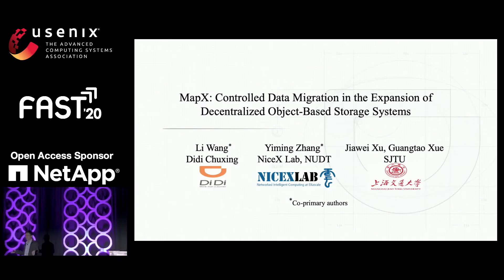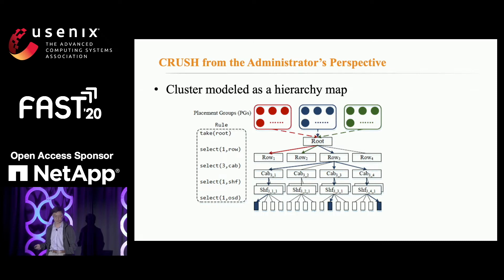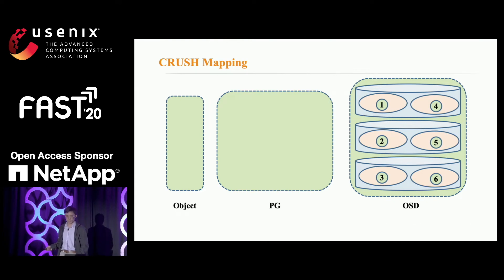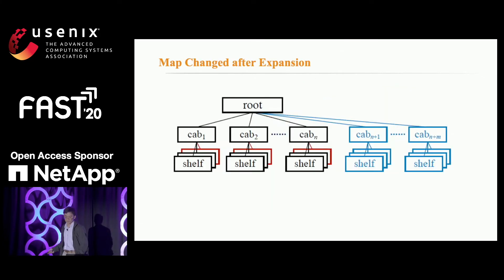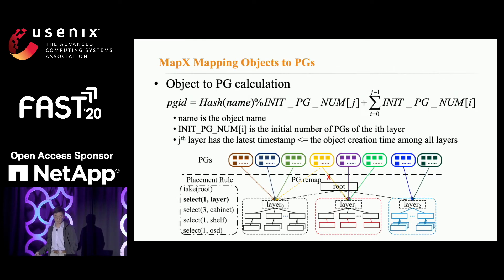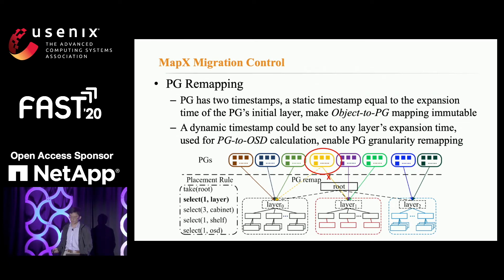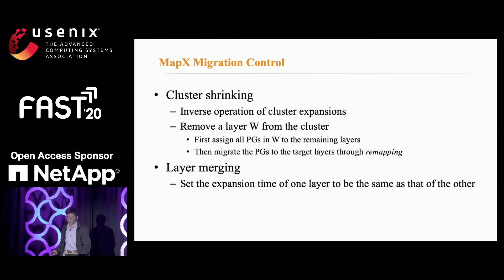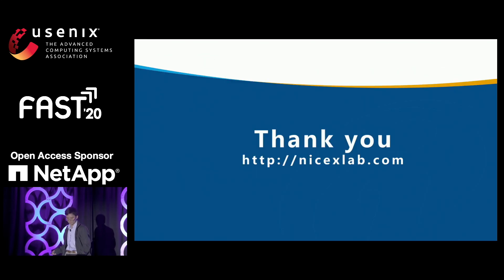FAST '20 - MAPX: Controlled Data Migration in the Expansion of Decentralized Object Based Storage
MAPX: Controlled Data Migration in the Expansion of Decentralized Object-Based Storage Systems

Li Wang, Didi Chuxing; Yiming Zhang, NiceX Lab, NUDT; Jiawei Xu and Guangtao Xue, SJTU

Data placement is critical for the scalability of decentralized object-based storage systems. The state-of-the-art CRUSH placement method is a decentralized algorithm that deterministically places object replicas onto storage devices without relying on a central directory. While enjoying the benefits of decentralization such as high scalability, robustness, and performance, CRUSH-based storage systems suffer from uncontrolled data migration when expanding the clusters, which will cause significant performance degradation when the expansion is nontrivial.

This paper presents MAPX, a novel extension to CRUSH that uses an extra time-dimension mapping (from object creation times to cluster expansion times) for controlled data migration in cluster expansions. Each expansion is viewed as a new layer of the CRUSH map represented by a virtual node beneath the CRUSH root. MAPX controls the mapping from objects onto layers by manipulating the timestamps of the intermediate placement groups (PGs). MAPX is applicable to a large variety of object-based storage scenarios where object timestamps can be maintained as higher-level metadata. For example, we apply MAPX to Ceph-RBD by extending the RBD metadata structure to maintain and retrieve approximate object creation times at the granularity of expansions layers. Experimental results show that the MAPX-based migration-free system outperforms the CRUSH-based system (which is busy in migrating objects after expansions) by up to 4.25× in the tail latency.